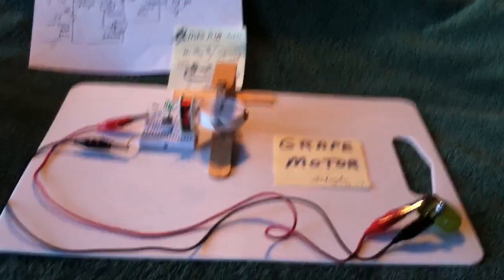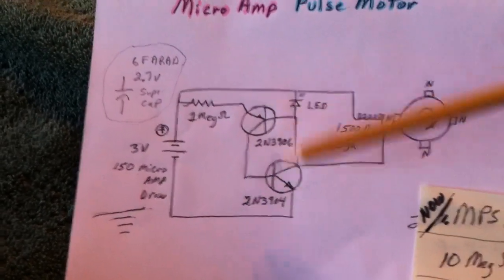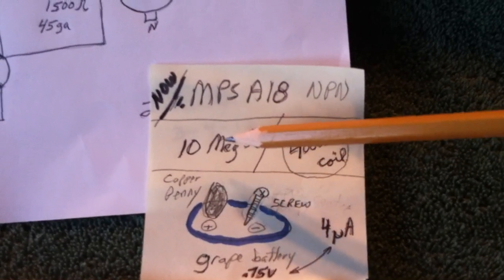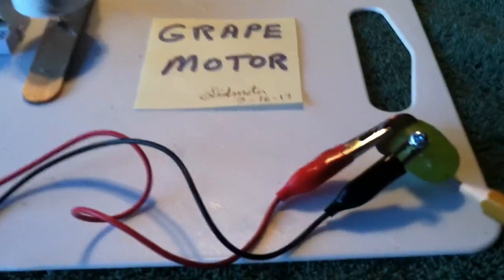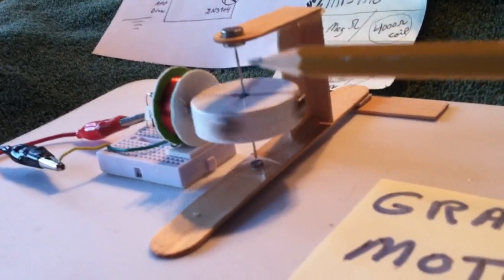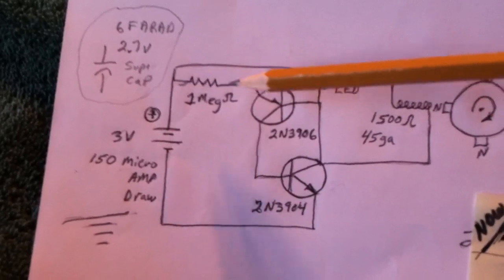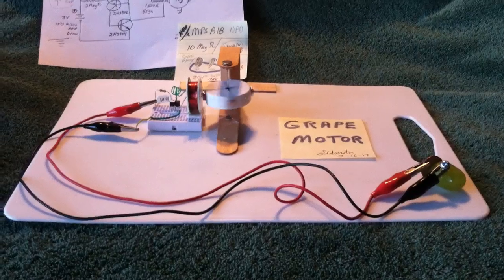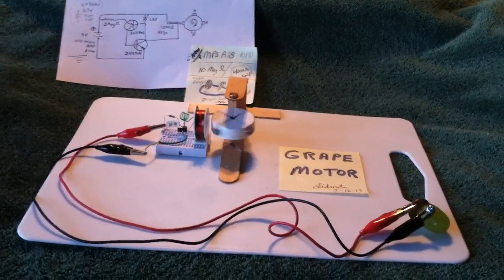Grape Motor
This shows my "Micro Amp Pulse Motor' running on power from a simple galvanic cell.  The cell is made from a grape , a copper penny, and a zinc coated screw.